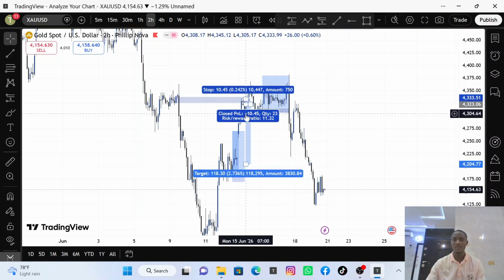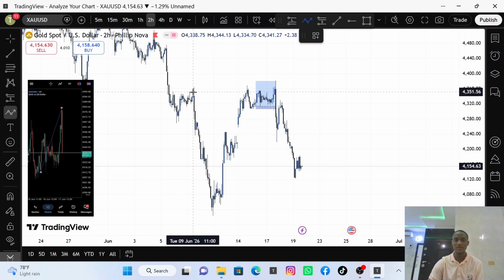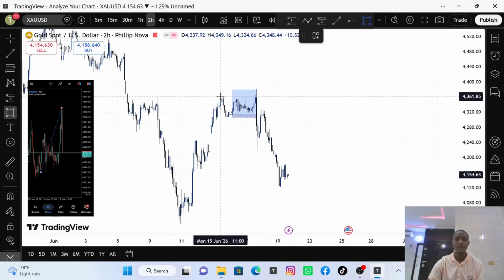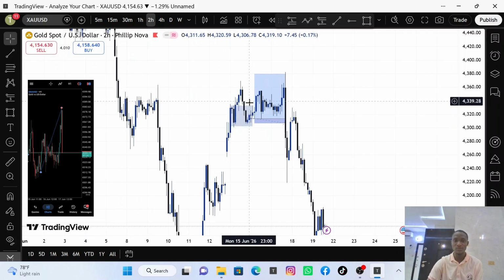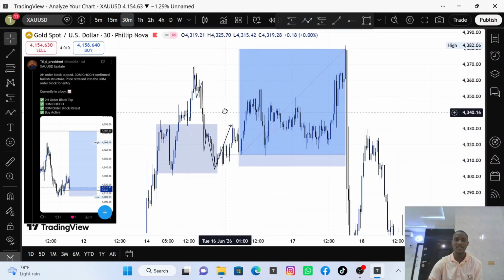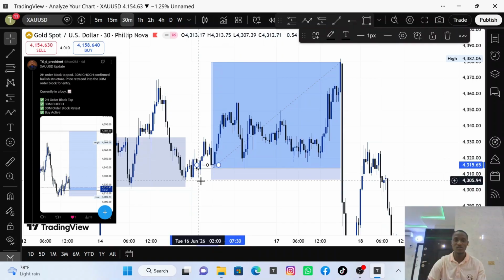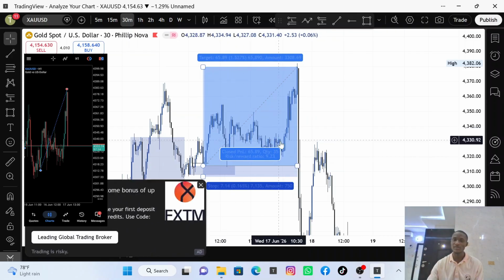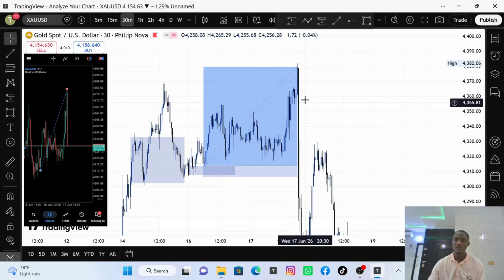Top Down Analysis On XAUUSD Buy Trade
In this video, I break down a real XAUUSD trade using top-down analysis, starting from the higher timeframes down to the exact entry point.

You’ll see how I analyze market structure, identify key levels, and plan a trade with confluence before execution. This is not just about the trade itself, but the process behind it — how professional traders approach the market step by step.

If you are trying to improve your forex trading skills, especially in gold (XAUUSD), this breakdown will help you understand how to build a structured trading mindset instead of random entries.

Make sure to watch carefully and learn from the setup.